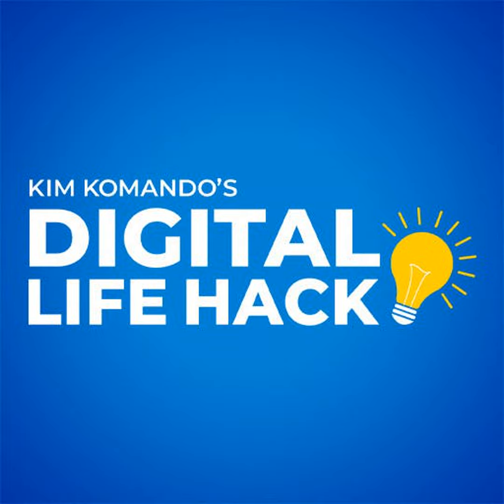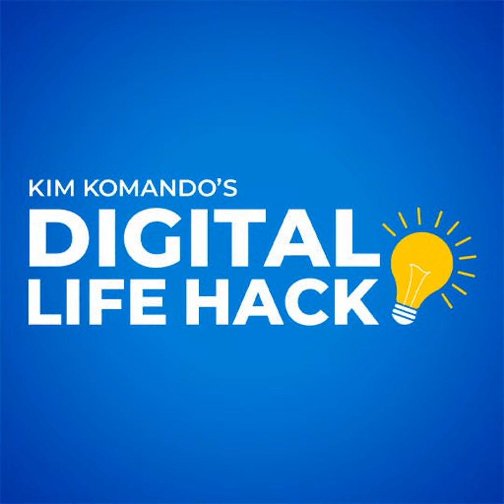Stop blue light from ruining your sleep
Want to scroll on your phone before bedtime? The blue lights will throw your body out of whack. Use these one-minute tricks to fall asleep after.